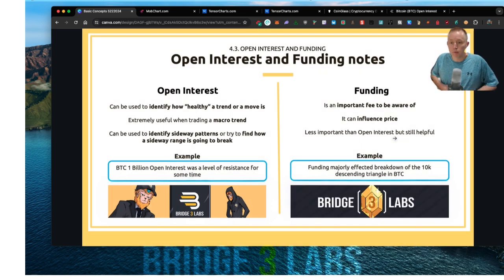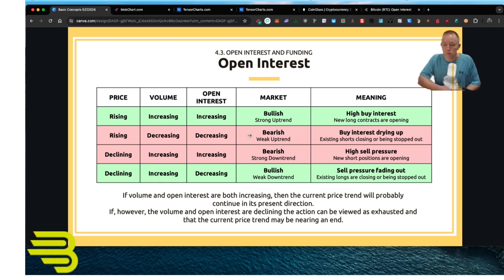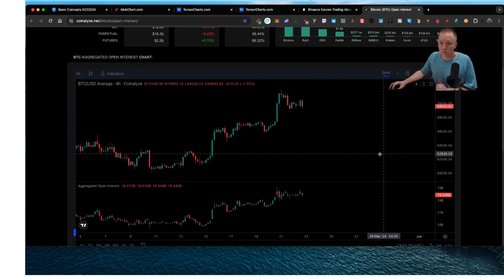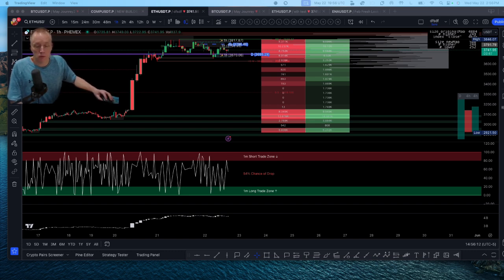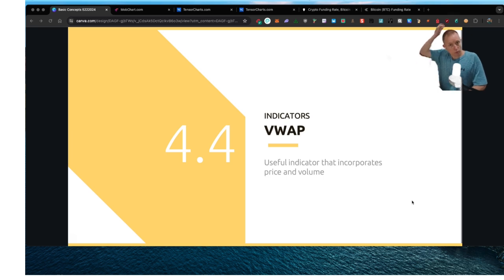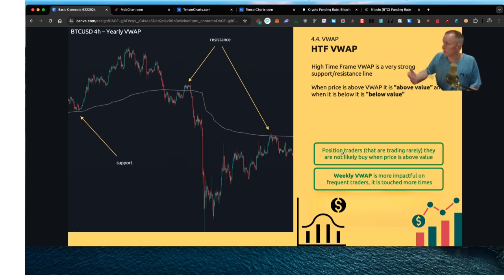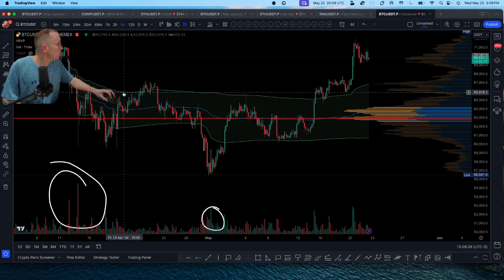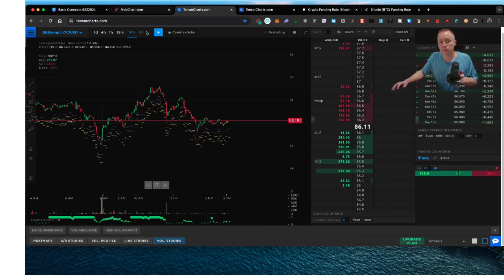Practical Analysis 5/22/24 Open Interest, Funding, vWAP's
Just discovering how to trade crypto with the best group of members in web3.